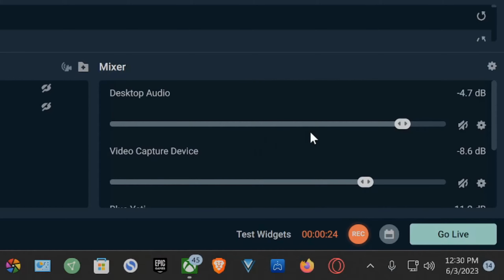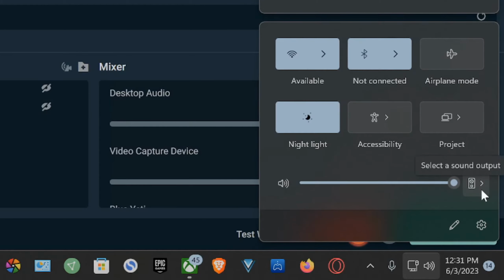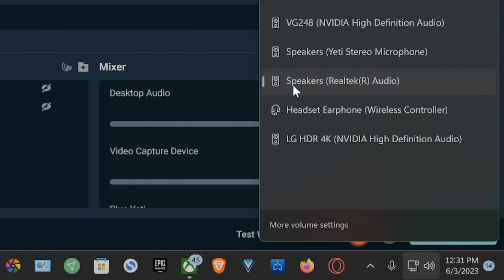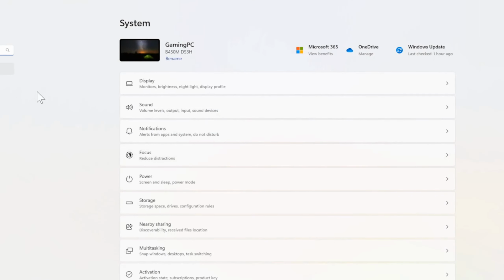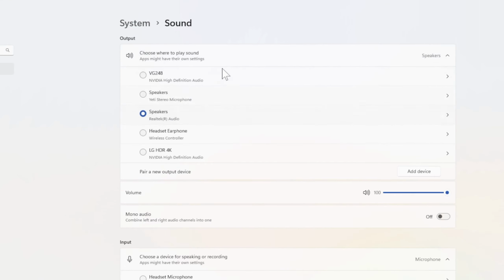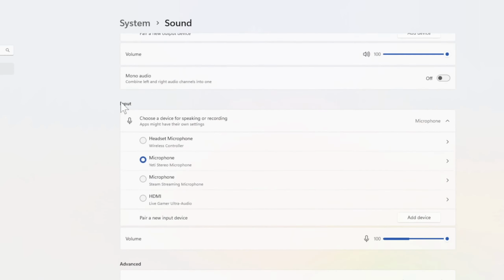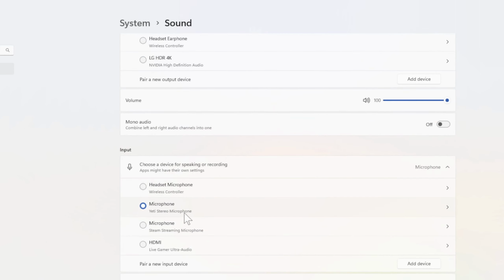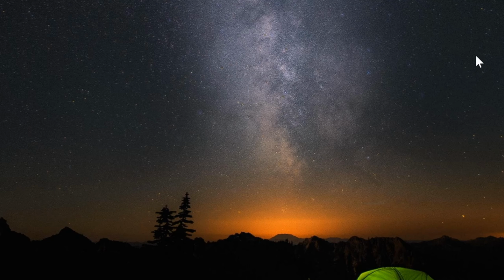How to Fix No Sound on PC with Xbox One Controller (Windows 11)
Do you want to know how to fix the no sound on PC with Xbox One Controller on your windows 10 or windows 11 PC. Your computer thinks your controller is an audio device and switches it over automatically and you need to go to settings and then sound. Switch the output and the input device back over to your speakers.